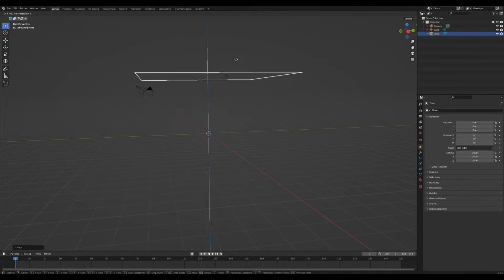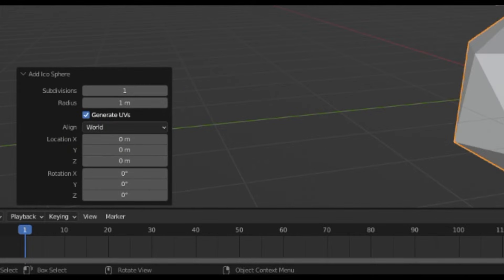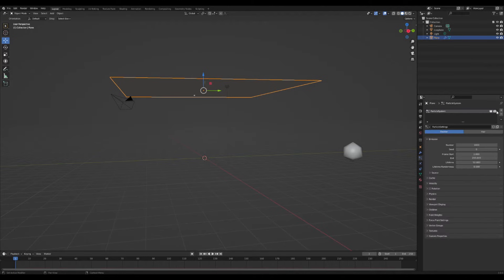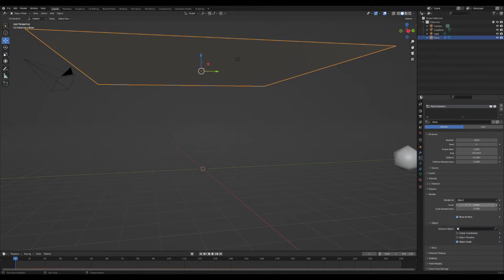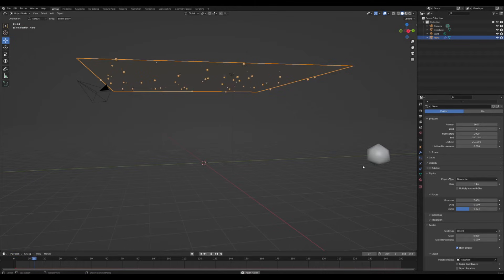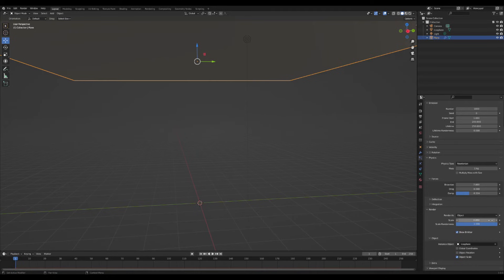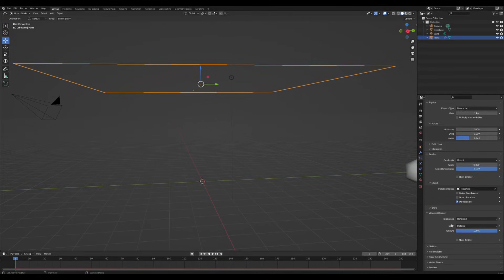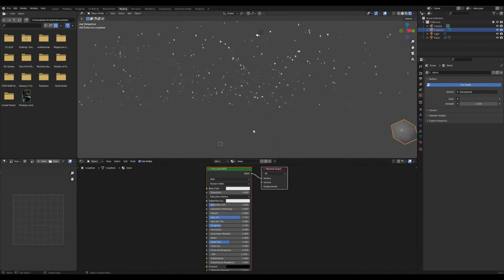Making (Fast n' Easy) Snow with Particles | Blender 3.0 Tutorial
A Fast n' Easy way to make some falling snow (this also works  in Blender 4.0!)